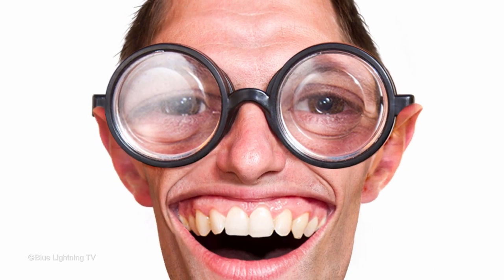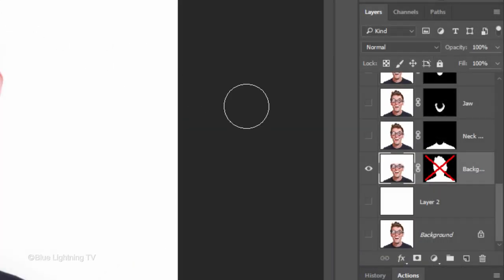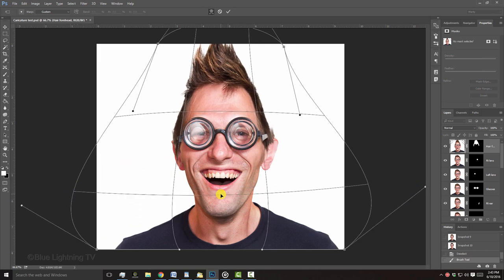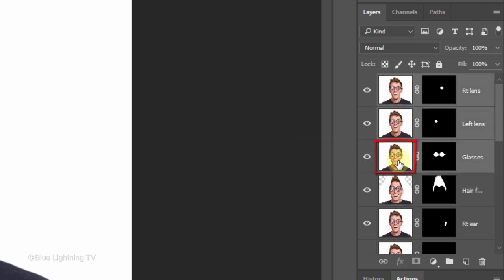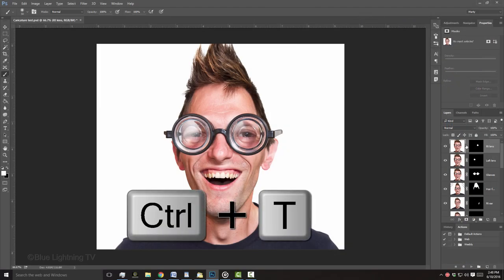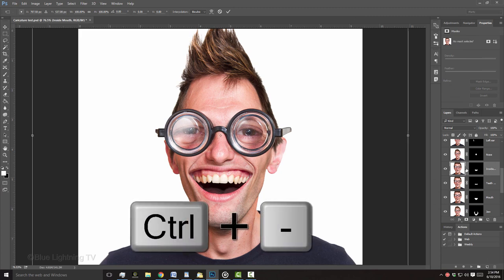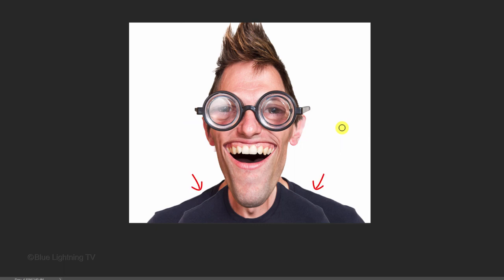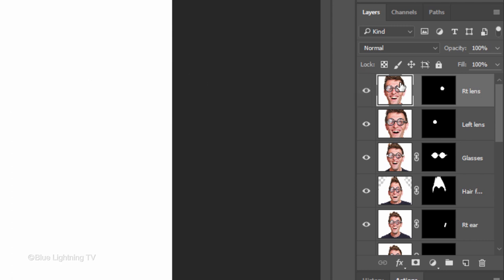Photoshop Tutorial: Part 2 - How to Create a Caricature from a Photo!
Photoshop CC 2015 tutorial in 2 parts showing how to create a humorous caricature of a face from a photo!